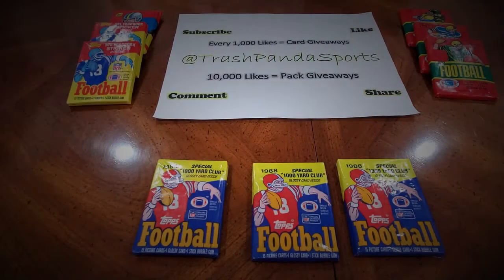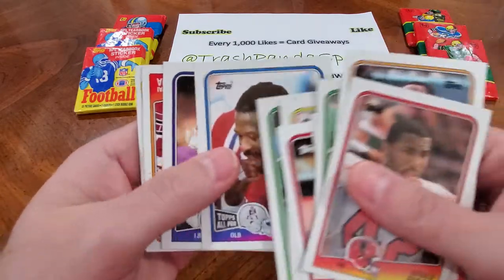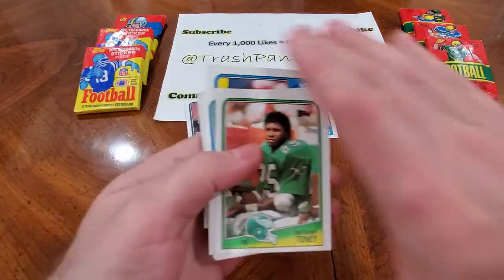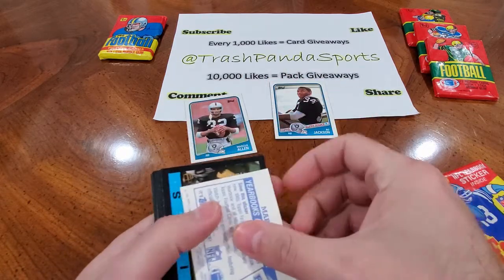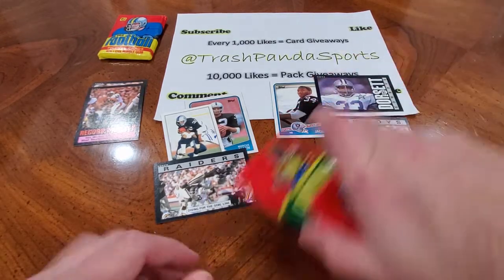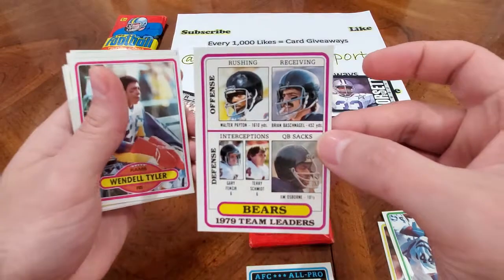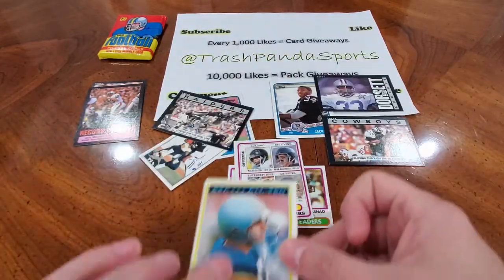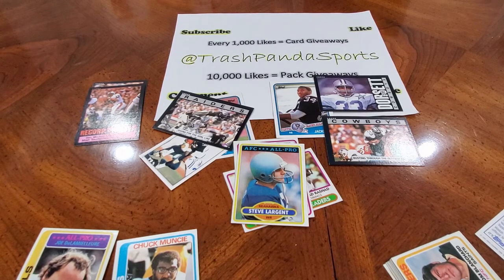TPS VOLUME 58 - BO JACKSON ROOKIE CARD PULL - Vintage Topps Football Card Pack Openings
Subscribe now, because I will continue to have various card openings as I get mail in... it might be vintage baseball, football, basketball, hockey... I am even considering some Marvel and DC comic cards, so STAY TUNED!!!
Also, if you subscribe, like and share the video, I will be giving away random cards once we get to 1,000 video views/likes and a bigger prize once we get to 1,000 subscribers. If I happen to reach 10,000 views/likes on any one video, or 10,000 subscribers, I will be setting aside packs from our breaks to giveaway.